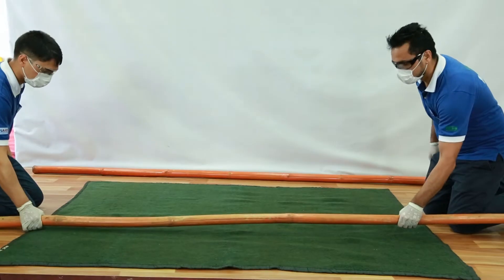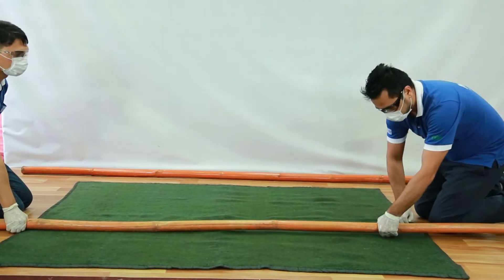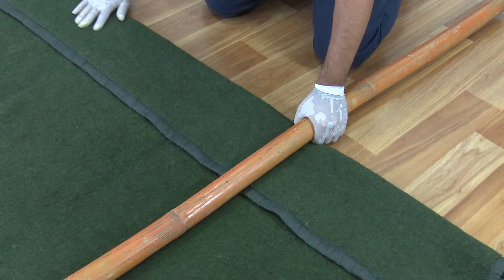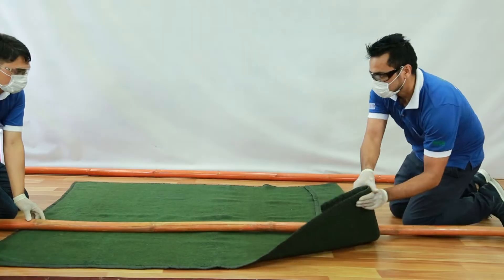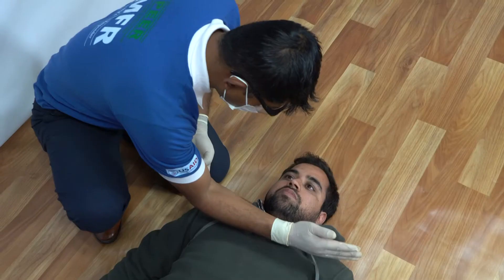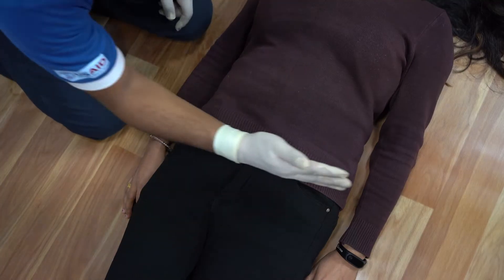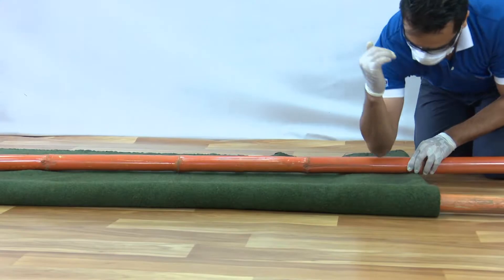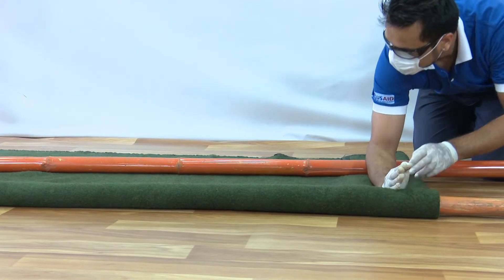Medical First Responder (MFR): Improvised Stretcher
The purpose of Medical First Responder (MFR) course is to provide individuals with first response tasks which includes the knowledge and skills necessary to assess, treat and transport sick or injured patient because of an emergency or disaster.

This video series has been developed as a reference for MFR graduates so that they can have these ideas & techniques refreshed as needed.

Copyright: NSET